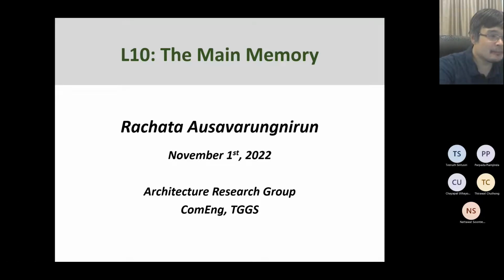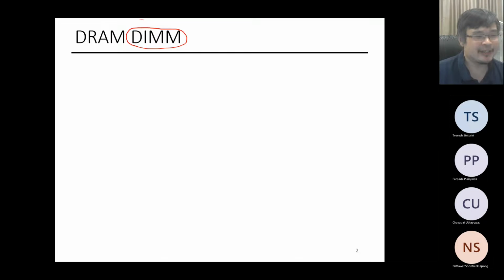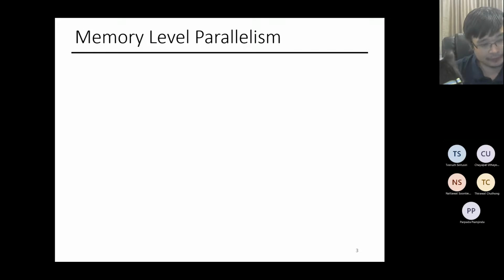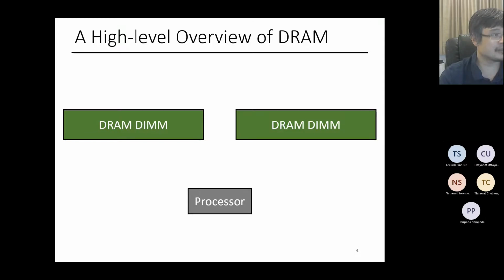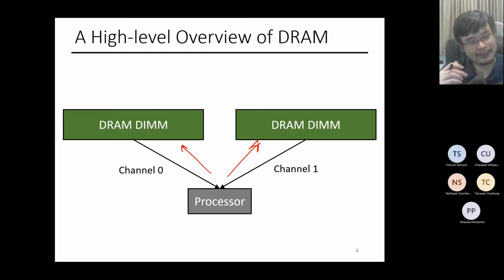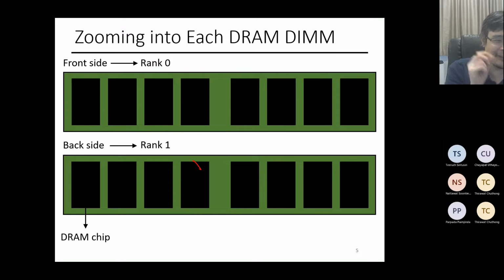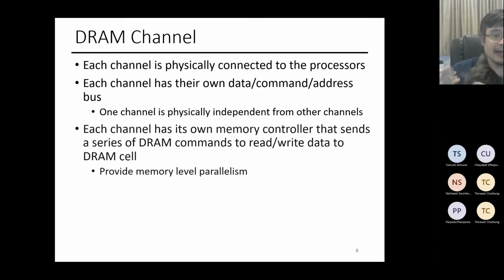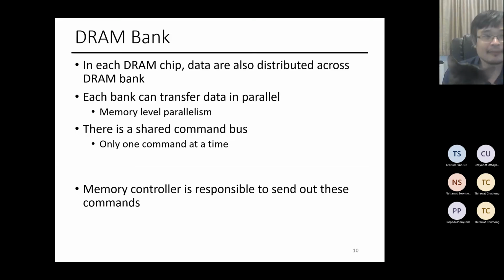[VISTEC-ComArch-2022] Lecture 10: DRAM Part 1